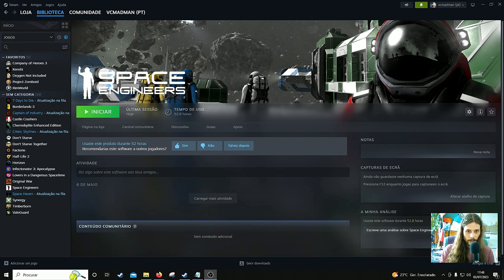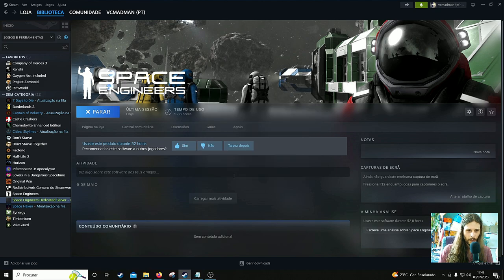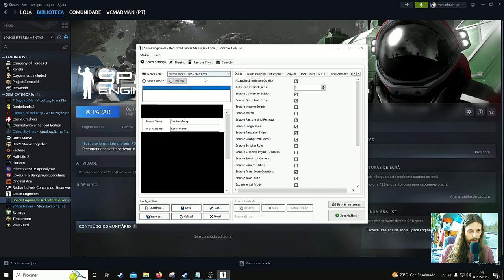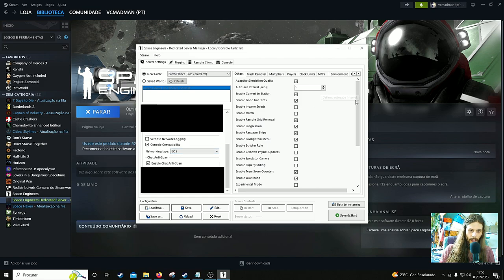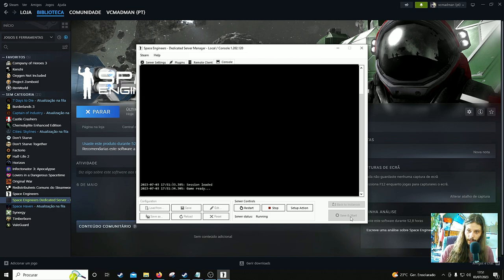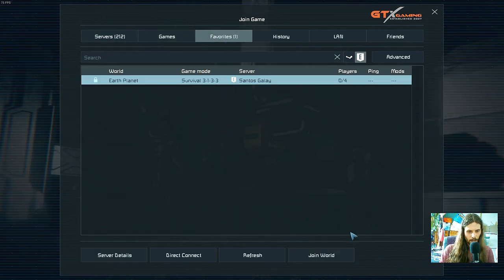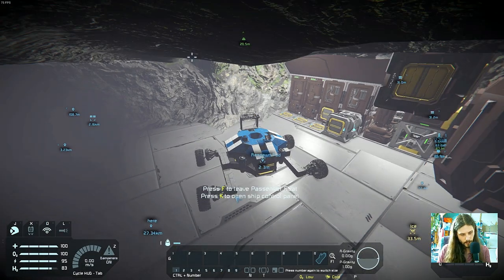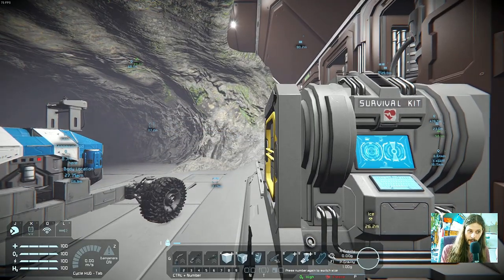How To Make A Dedicated Server For Space Engineers For FREE!!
Hello there, i'm the base manager and today i'll show you how to make a dedicated server using only vanila tools for free, with crossplatform enabled. I made this tutorial because i had trouble finding this information i had to read it from the developers web site, and so i decided to make this quick tutorial to help you guys out.